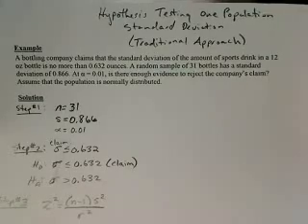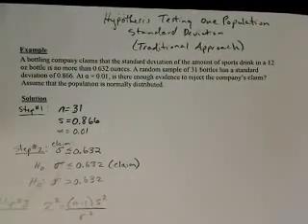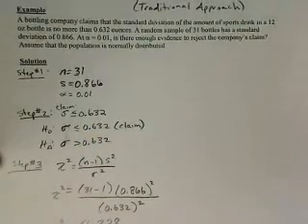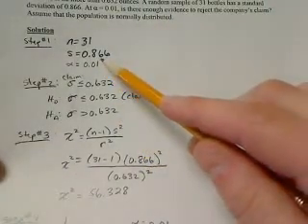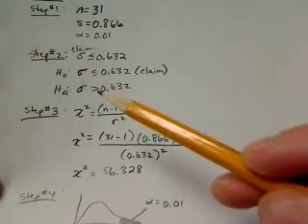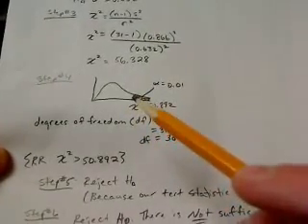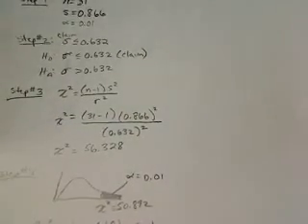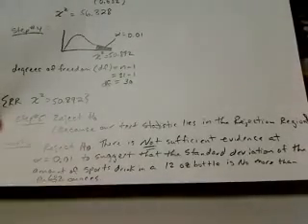Hypothesis Testing One Population Standard Deviation Traditional Approach